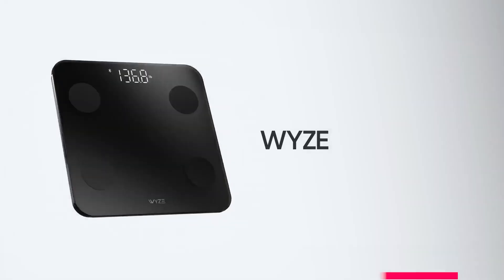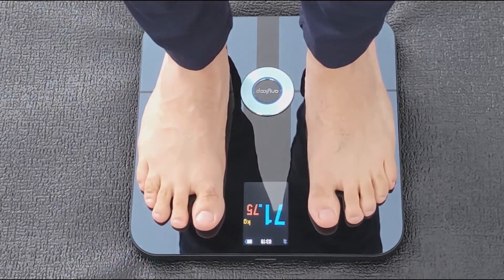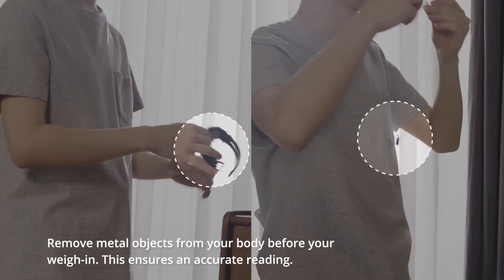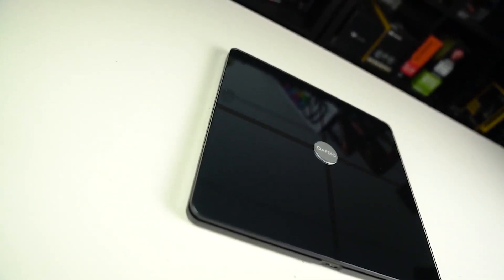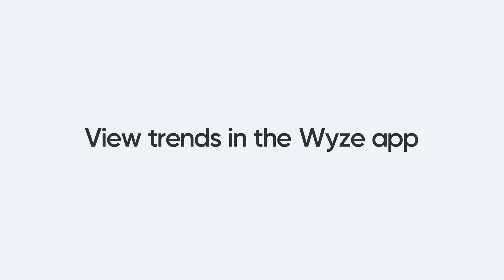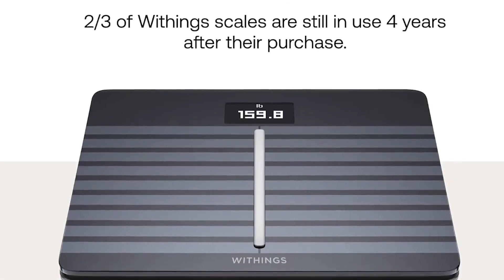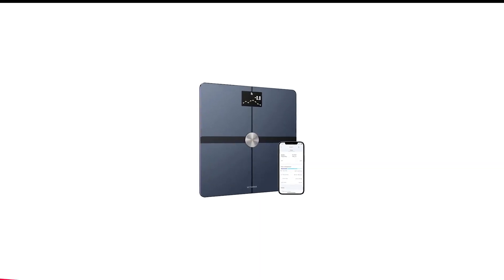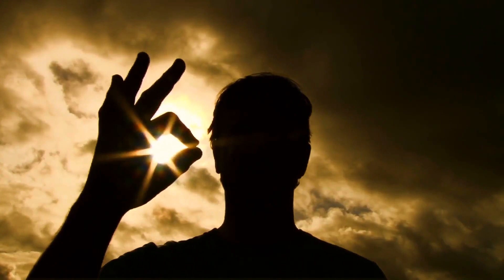Best In 2024 Reviewed & Tested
Click The Link Below To Check Top Smart Scales Prices ✅

1: 🔶 Withings Body Plus 🔶

2: 🔶 Arboleaf 🔶

3: 🔶 Withings Body Cardio 🔶

4: 🔶 Wyze 🔶

5: 🔶 Qardio Base X 🔶

6: 🔶 Eufy 🔶

7: 🔶 Renpho 🔶

8: 🔶 Anyloop 🔶

🔍 Explore the Future of Health with the Best Smart Scales in 2024! 🚀

In this video, we dive into the latest and greatest smart scales that 2024 has to offer, helping you make informed decisions for your health and fitness journey. Whether you're a tech enthusiast or someone committed to achieving your fitness goals, we've got you covered with in-depth reviews and insights.